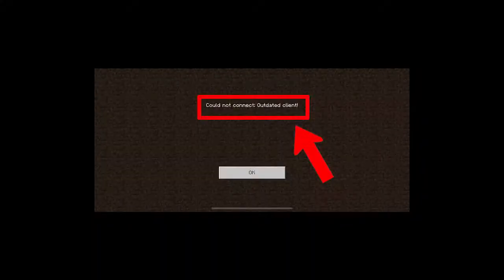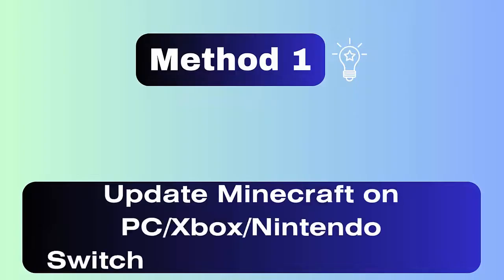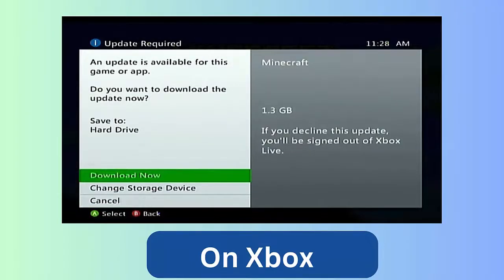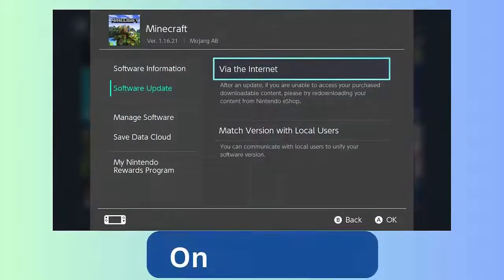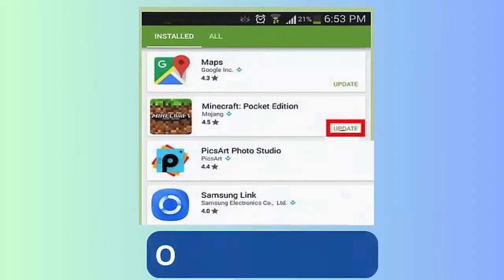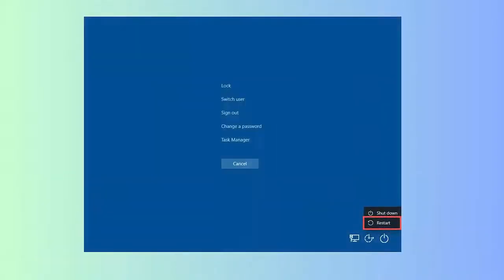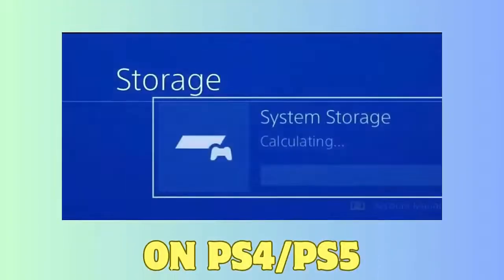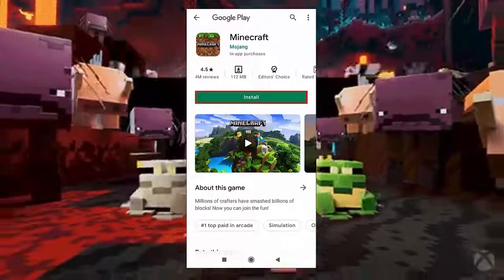How To Fix Minecraft "Outdated Client" Error On PC/Xbox/Nintendo Switch/PS4/PS5/Android/iPhone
In this video guide learn the basic tricks to fix Minecraft "Outdated Client" error on different devices and play the game without further problem

Key moments:
👉0:00 Intro & details
👉0:26 Method 1: Update Minecraft
👉1:51 Method 2: Restart PC/Xbox/Nintendo/PS4/PS5/Android/iPhone
👉2:06 Method 3: Free Up Storage Space
👉2:22 Method 4: Reinstall Minecraft Game

Social Media-